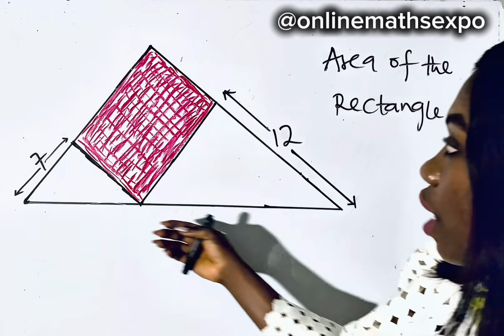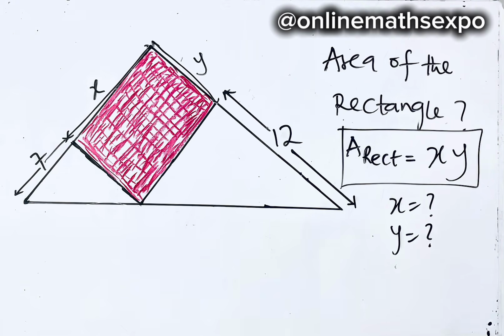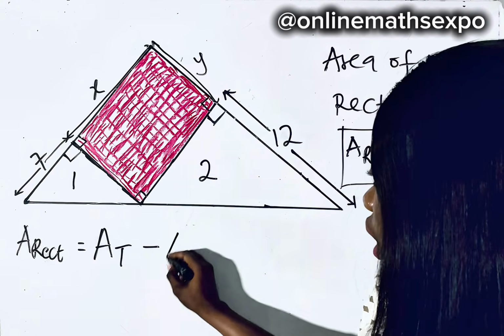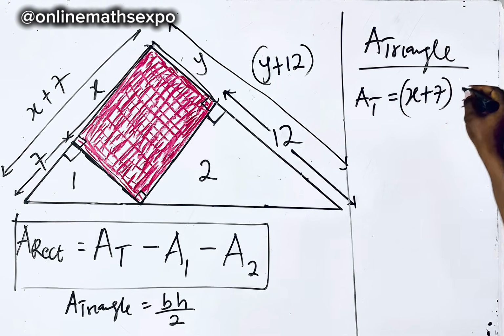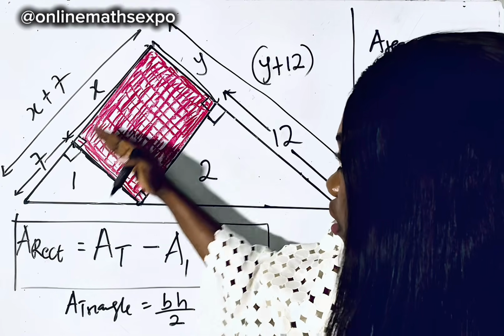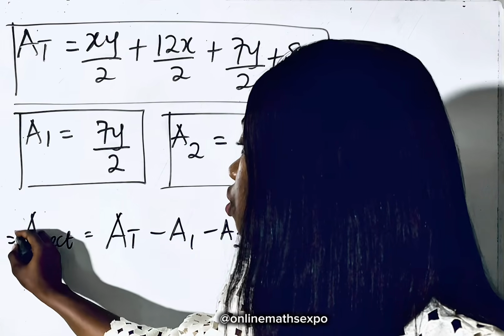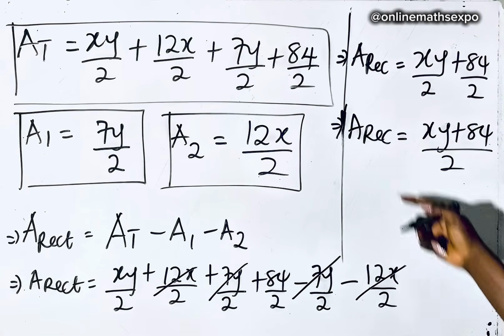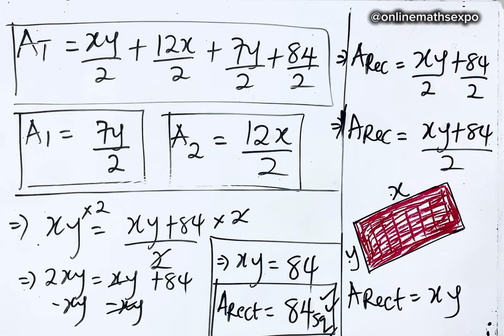How To Solve A Hard Geometry Problem That Stumps Many | Area of Rectangle?